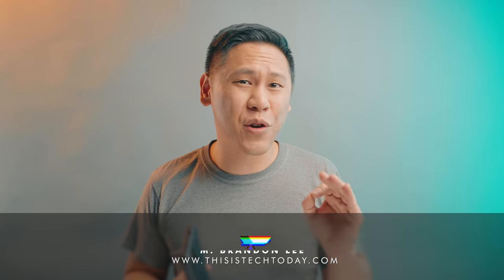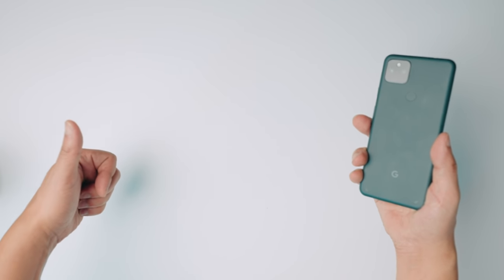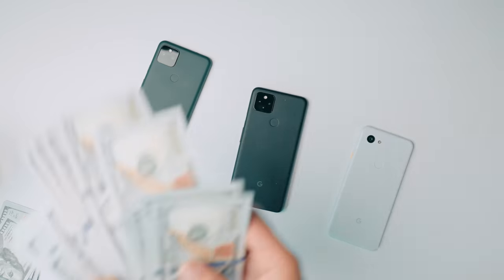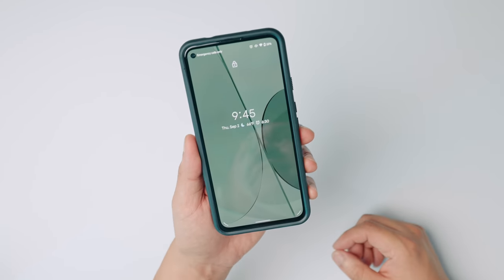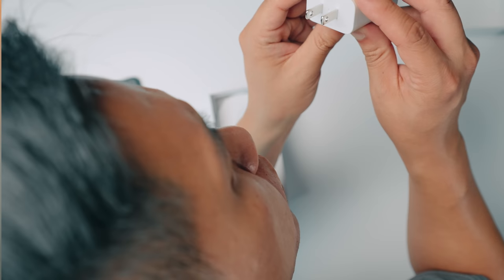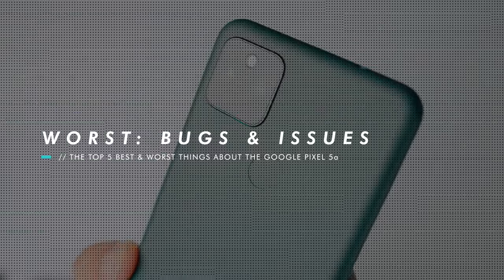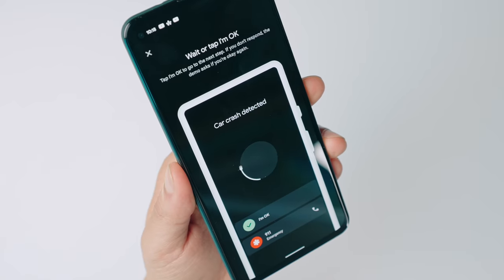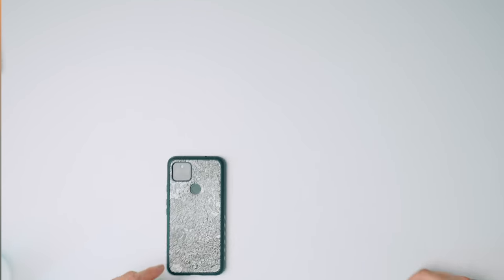The Top 5 BEST and WORST Things About the New GOOGLE PIXEL 5a 5G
The New Google Pixel 5a 5G is the latest in Google's Midrange A-Series devices, but what are the best and worst things about the Pixel 5a? In this Pixel 5a 5G Review, I go over my top 5 best and worst things about the Google Pixel 5a 🤖 Get yourself a dbrand GRIP case or Skin (ad)